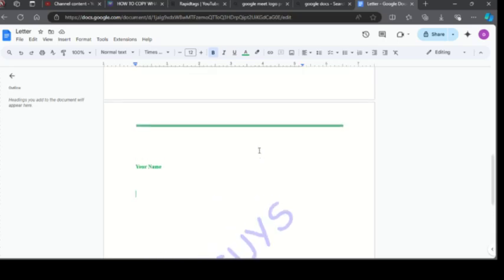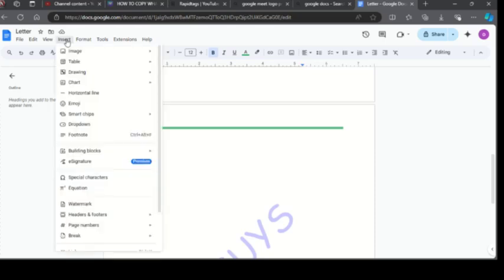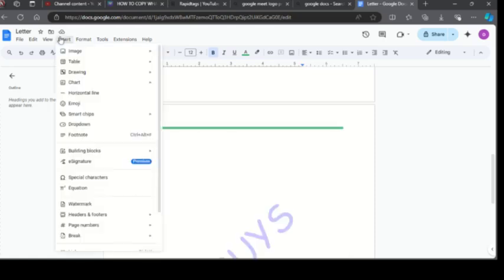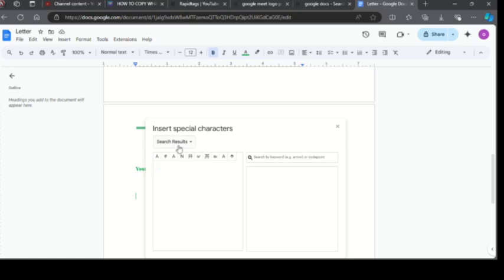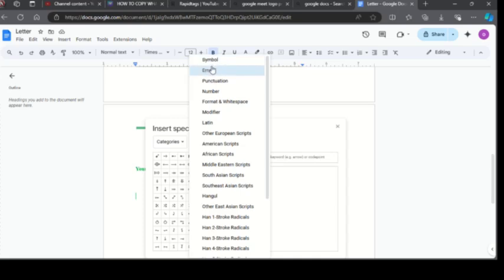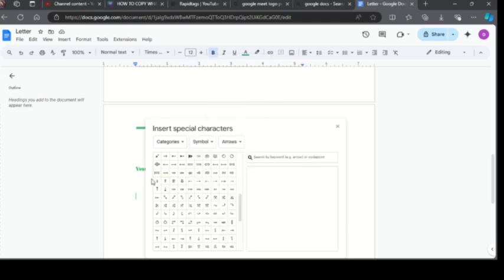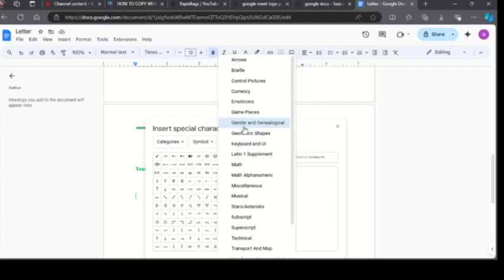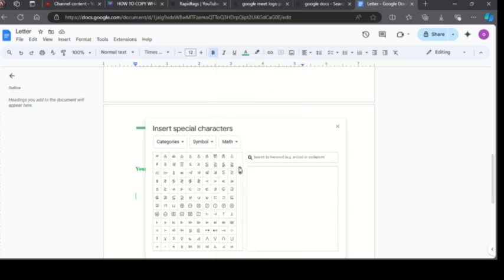How to Insert Special Characters (Symbols, Emojis) in Google Docs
In This Video, you will learn about How to Insert Special Characters (Symbols, Emojis) in Google Docs